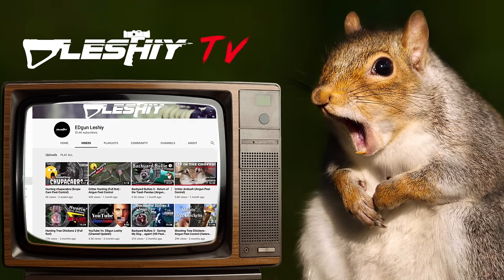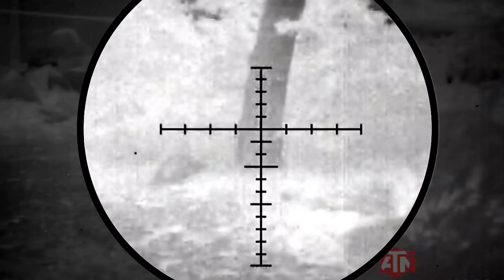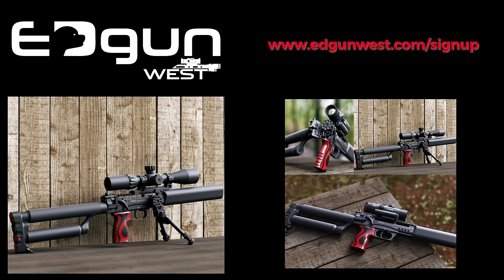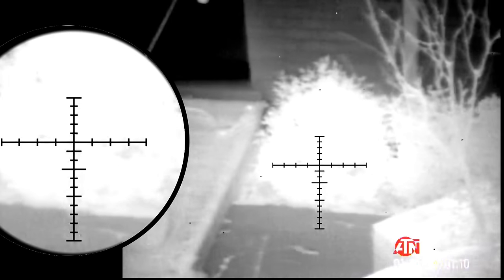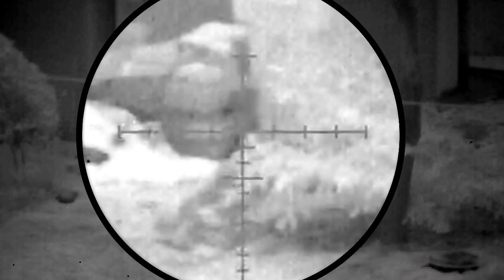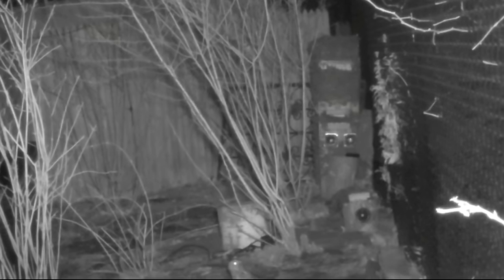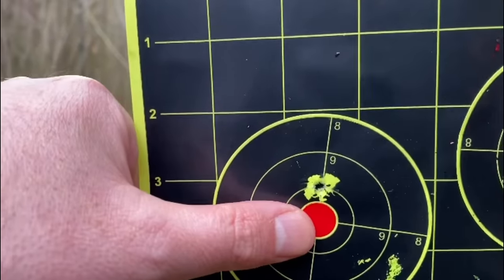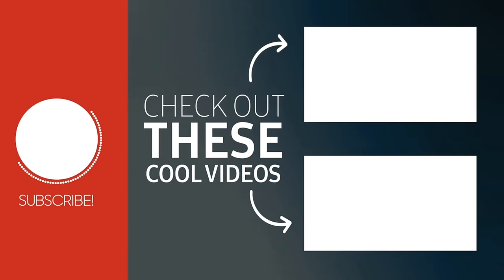Thermal Ratting (EDgun Lelya & ATN Thor 4)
The rat invasion is coming, and I caught a bunch of rats creeping.  I also have a quick update on the Leshiy 2!

All footage is shot through the ATN Thor 4 Thermal 3-8x

Looking for some behind the scenes action?  Come follow EDgun Leshiy on Instagram

Club Leshiy

to signup… it’s 100% FREE!

Fan Footage Submission Process

* Additional Info *

For the complete rundown of my kit, you can go

If you’re looking for an all-in-one scope with night vision, normal day, and a sweet digital camera, ATN is having some amazing sales to make them even more affordable.

If you have a product or company you’d like me to highlight within a video, I’ve opened up opportunities to do so.

(*) affilate links

This video contains footage of pest control.  Squirrels are humanely killed in accordance with all laws.  Graphic sections have been removed so you don’t get butt hurt. I do not do this to glorify the death of animals.  While I certainly toe the line between entertainment and hunting, I do so by showing educational footage on how to humanely dispatch a pest.  The fact is this is 1000x more humane than the traps and poison sold at every hardware and grocery store.

If you have an issue with this… please don’t watch.  For some insane reason, you still will… but don’t say you weren’t warned.  One suggestion… go buy a home, and then let me know how you feel when these critters try and destroy it.  You’ll either go one of 2 routes… 1) poison, because you’re not man enough to do it yourself, or 2) you have a change of heart, and realize pest control is 100% needed, and an airgun makes it so that the animal doesn’t suffer.

“use a real gun”, “these animals suffered”, etc etc

I understand you may feel the need to tell me to use a “real” gun.  May I suggest you checkout sites like to see how modern airguns are not what we had as kids.  These airguns are fully capable of humanely taking down mid to large game.  In fact, for small game and pests, I tune them way down.  Finally, firearms are NOT legal, or safe to shoot in urban backyards.  The laws are different from state to state and city to city, but airguns, in some capacity are legal and a humane way of dispatching pests.